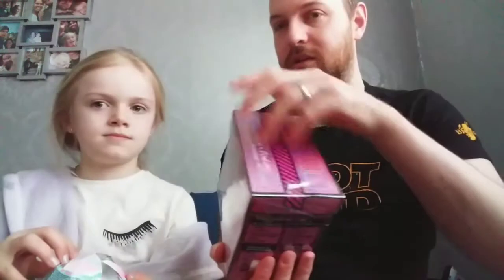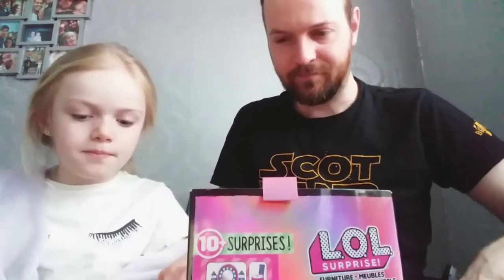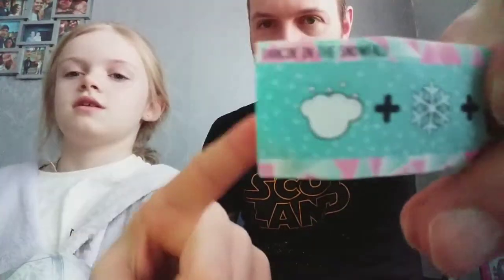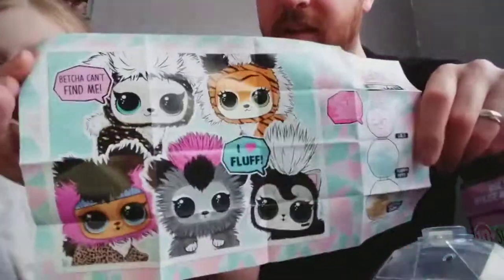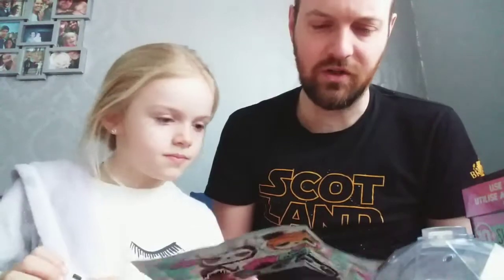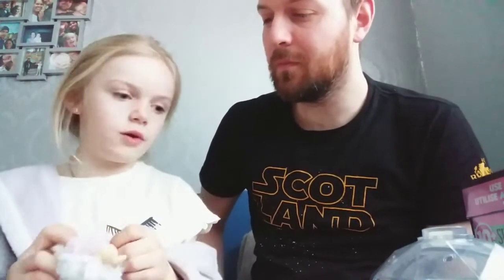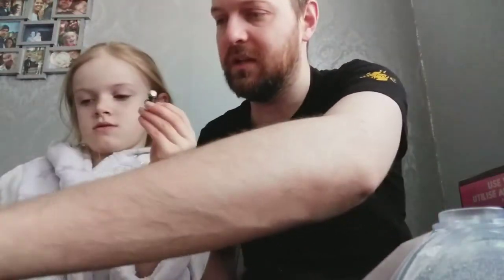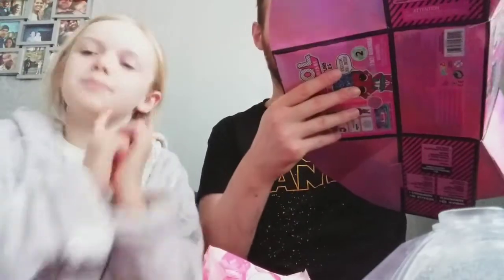LOL shop and fluffy pet - Ellies Magnificent Show S3 Episode 10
More LOL unboxing and wild antics of Ellie and Daddy